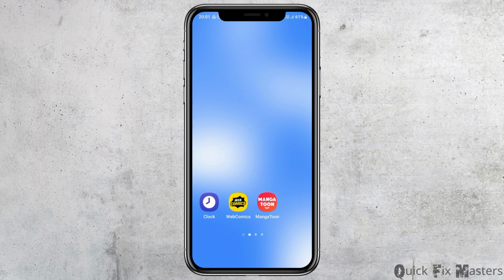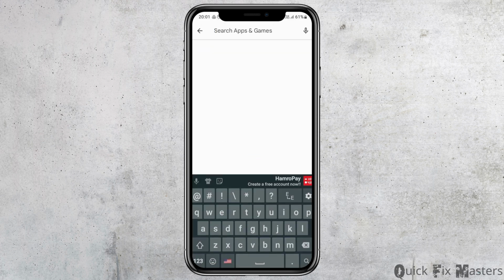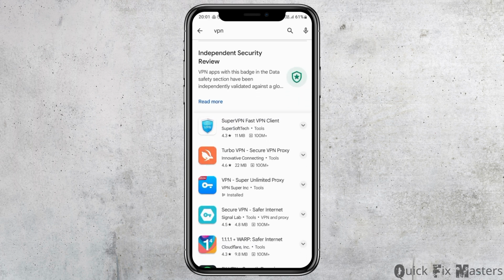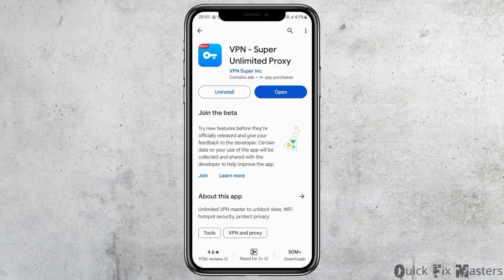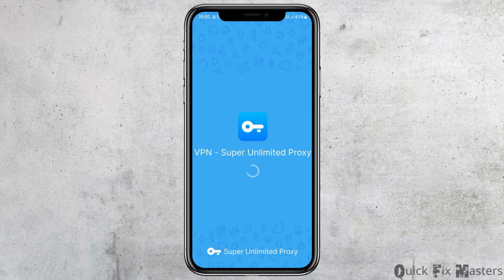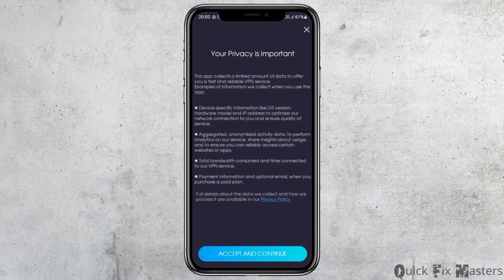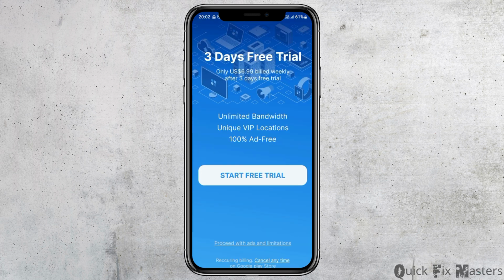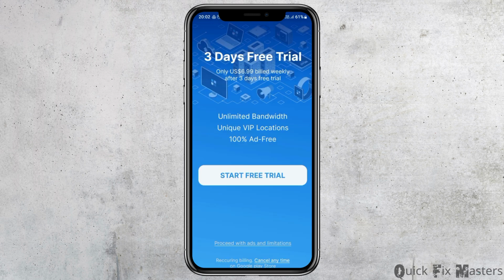How to Fix "This app isn't available on Google Play in your region" in 2024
🌐🔍 How to Fix "This App Isn't Available on Google Play in Your Region" in 2024 (Step-by-Step)

Encountering the "This app isn't available on Google Play in your region" message can be frustrating. In this step-by-step guide for 2024, I'll walk you through the process of potentially fixing this issue, allowing you to access and download the app you want. Follow these steps to troubleshoot and resolve the problem effectively.

In this guide:
0:00 - Introduction
0:15 - How to Fix "This App Isn't Available on Google Play in Your Region" in 2024 (Step-by-Step)

Discover how to potentially fix the "This app isn't available on Google Play in your region" issue in 2024. From using VPN services to accessing alternative app stores or APK files, this guide provides various methods to help you bypass regional restrictions and download the desired app.

Get access to the apps you want with this step-by-step guide on fixing region-based restrictions on Google Play in 2024!